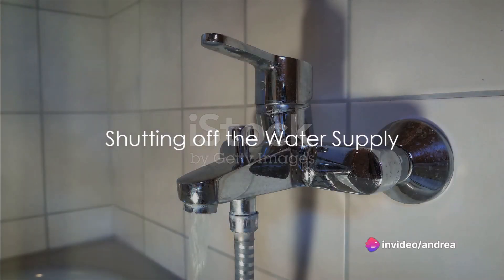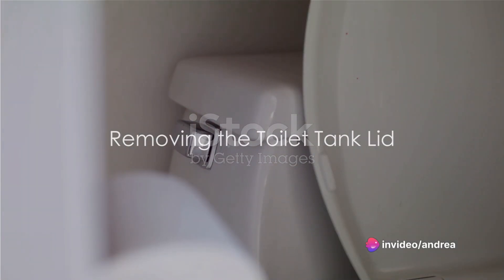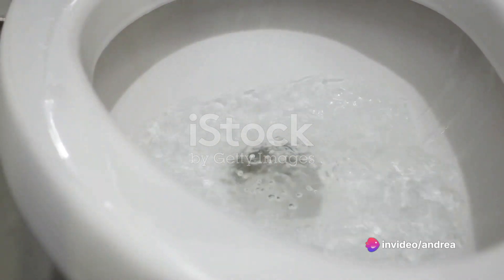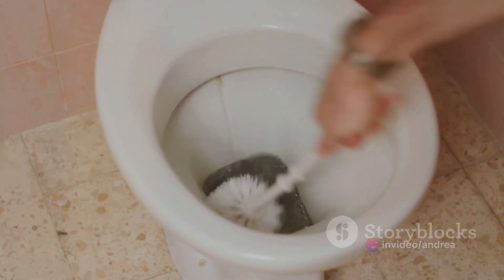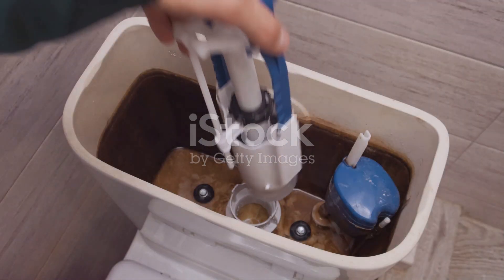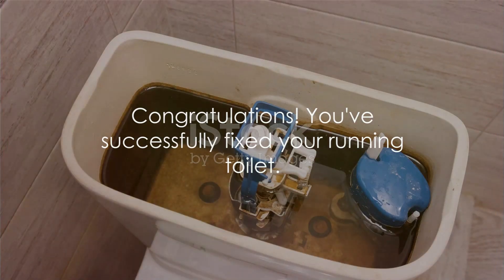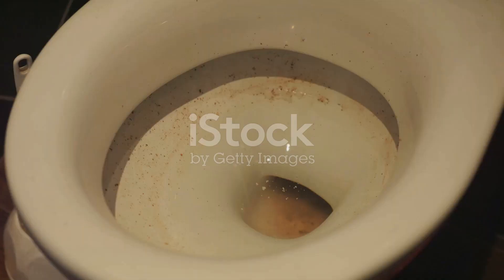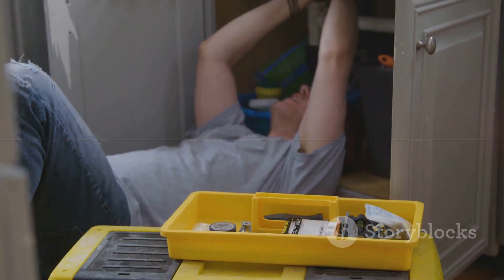Toilet Troubles? Here's Your Fix!